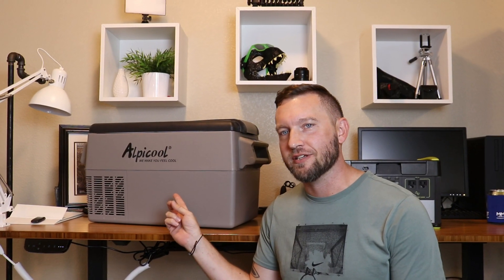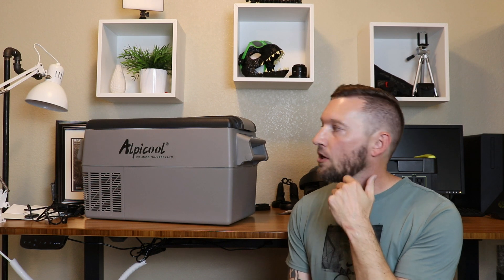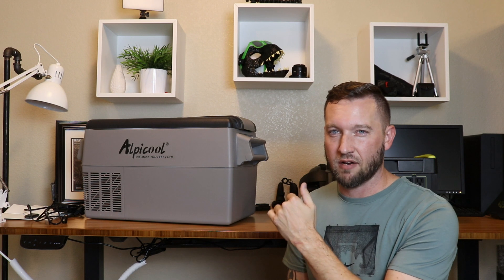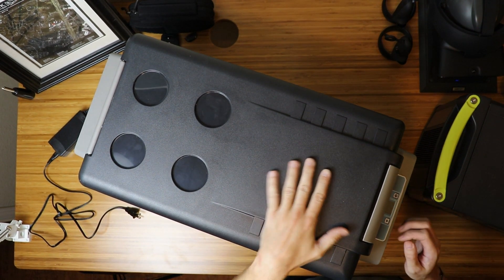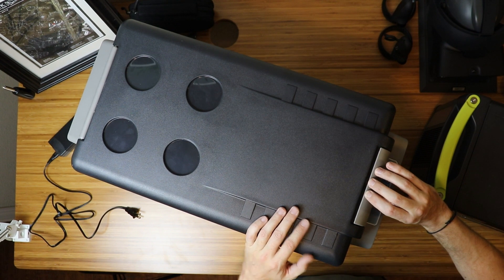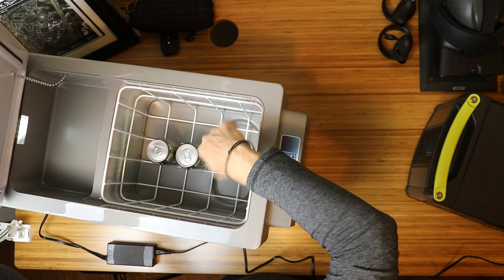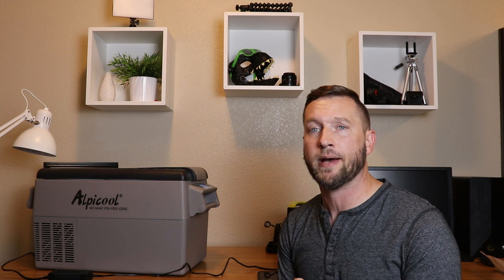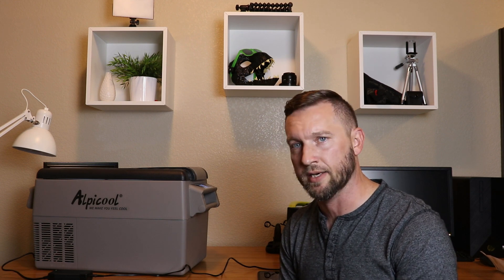Alipcool CF35 - Alternative To Higher Cost Overlanding Fridges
I was looking for a vehicle fridge but wasn;t ready to spend some serious money on an ARB/Snomaster/Dometic for the amount of time I would be using the fridge. Now is the quality of this fridge on par with those bigger name brands? Probably not, but I'm ok with the tradeoff based upon my use. I find this as a perfect fit for my use in my 4Runner. It fits perfectly under the carge cover keeping it away from prying eyes. Take a look and let me know what you think!

Goal Zero Yeti 1500x (I have the 1000 which is discontinued)